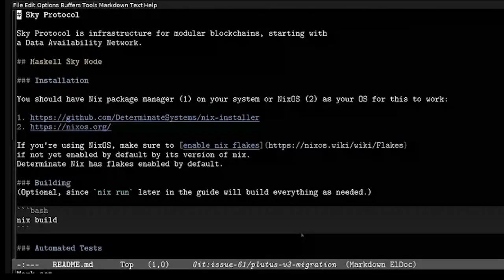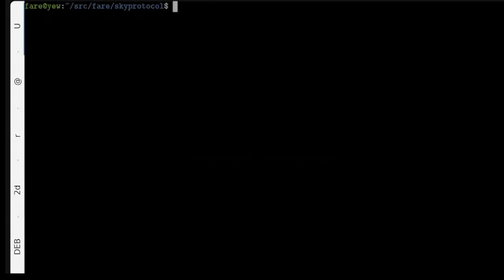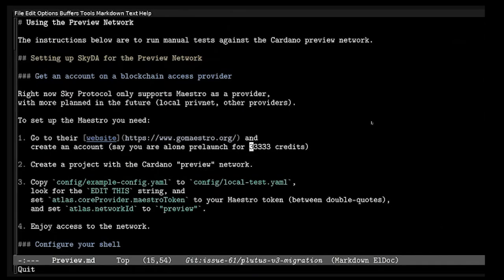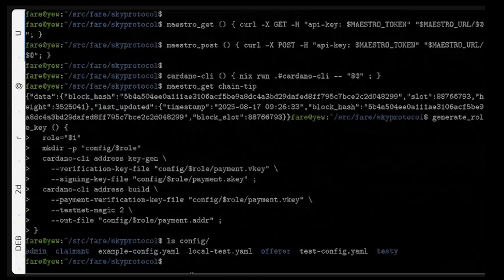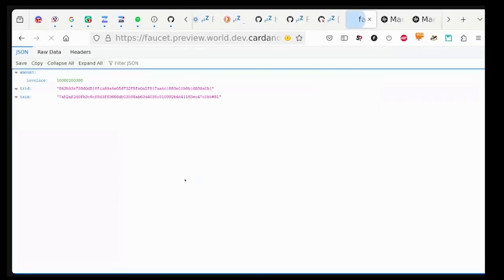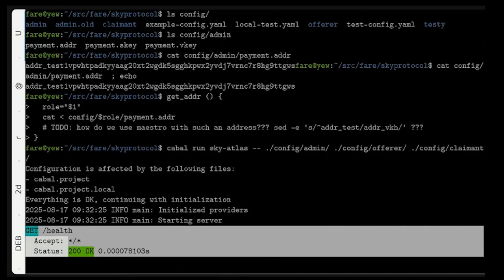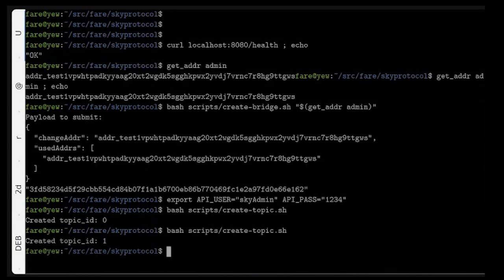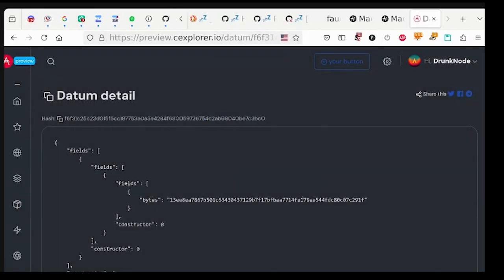Sky Protocol First Tesnet Demo - Implement Sky Protocol in less than 20 minutes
In this video, we'll show you how to implement Sky Protocol to your network from the point of view of a developer building their own network on Cardano.

👩‍🎓What a developper will learn here:
1.Set up the environment: Install the Nix package manager to ensure all dependencies are handled correctly.
2.Build the software: Use nix build for a simple build or nix develop for modifications, and run cabal test to verify the functionality.
3.Connect to the Cardano network: Create an account on gomaestro.org and a project on the Cardano preview network to obtain and save an API token.
4.Generate keys and fund addresses: Generate key pairs for various roles using the generate_role_key script and fund the created addresses with test ADA.
5.Run the DApp: Start the sky-atlas server locally and verify its health with a curl command.
6.Create and update the bridge: Create a "bridge" on the Cardano network to connect the DApp to the blockchain, and learn how to update it after publishing data.
7.Publish data: Create new topics and publish data to the DApp, culminating in the minting of a new Skybridge NFT on the Cardano network to prove data availability.

What's to expect next:
- a cool UI for non-techies
- other chains supported